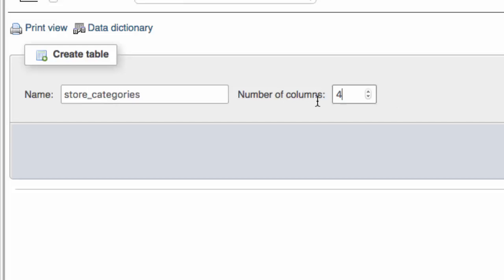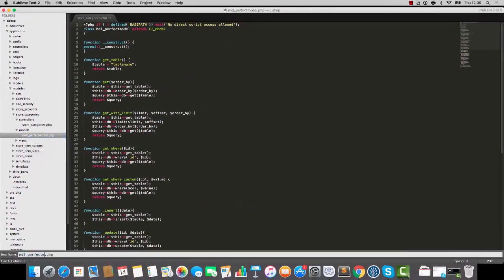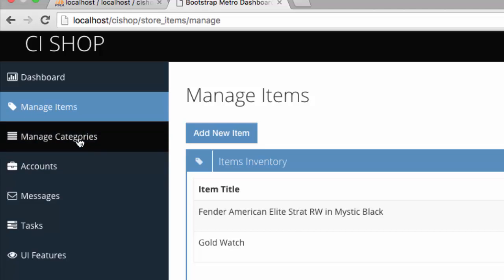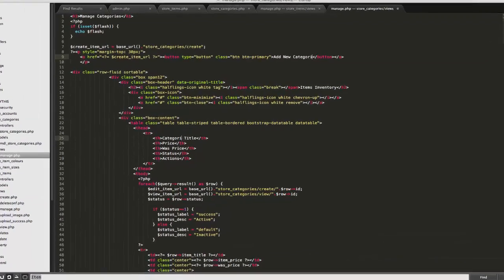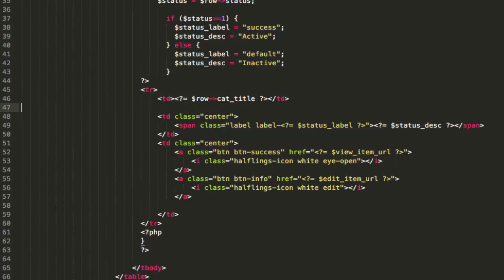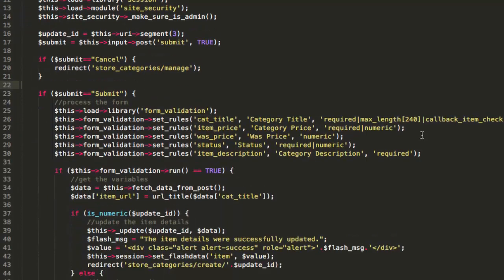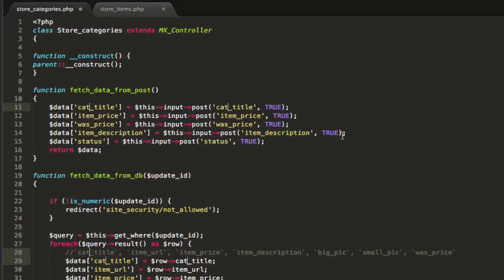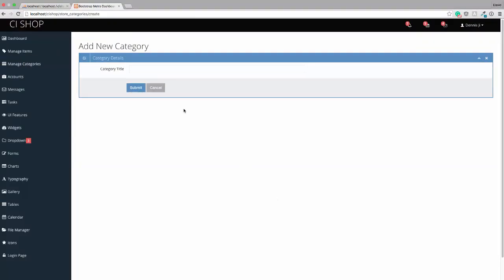Build an online shop with Codeigniter Part 26 creating categories